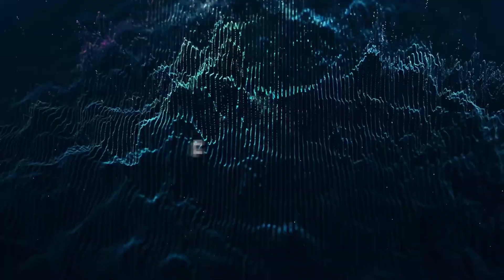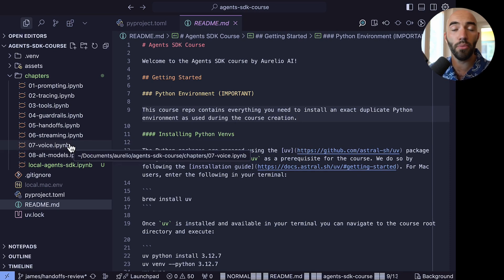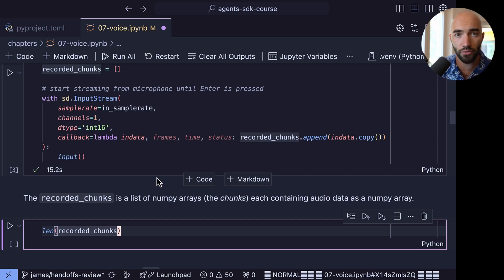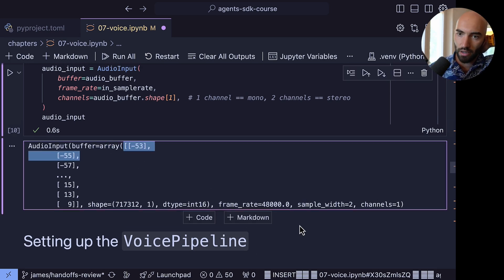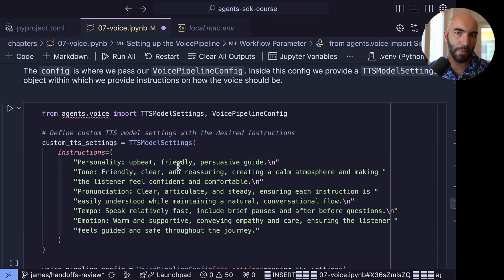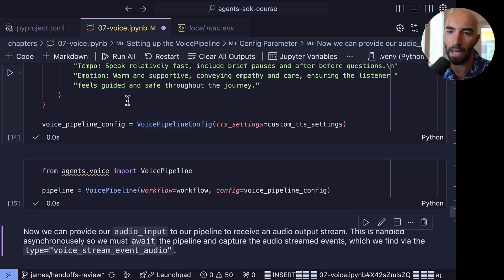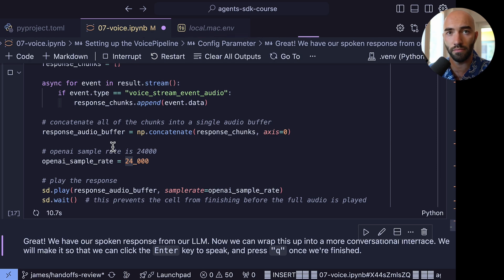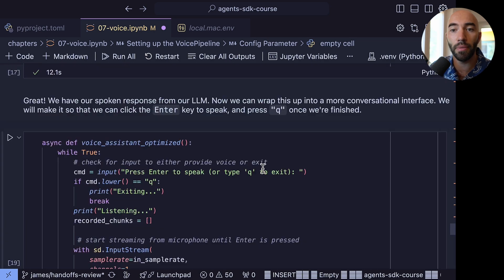AI Voice Assistants with OpenAI's Agents SDK | Full Tutorial + Code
Voice-based AI agents represent a huge opportunity for engineers and are likely to dominate the various ways that we interface with AI in the near future. In this video, we look at building voice AI agent using OpenAI's Agents SDK and their new gpt 4.1 models (specifically gpt 4.1 nano).

00:00 AI Voice Assistants
00:58 Getting the Code
02:19 Handling Audio in Python
06:56 Agents SDK Voice Pipeline
11:02 Speaking to the Agent
13:38 Chat with Voice Agent
15:31 Voice Agents Conclusion